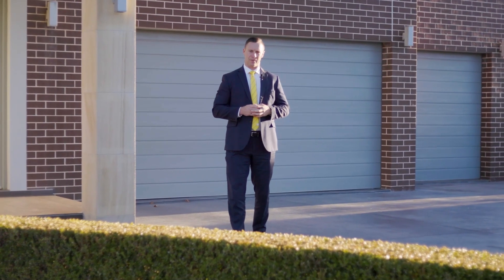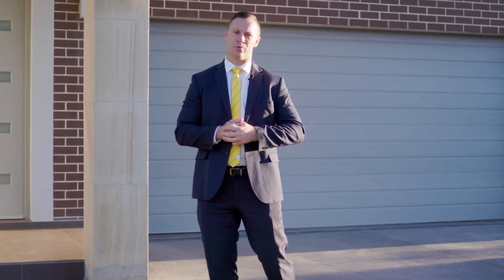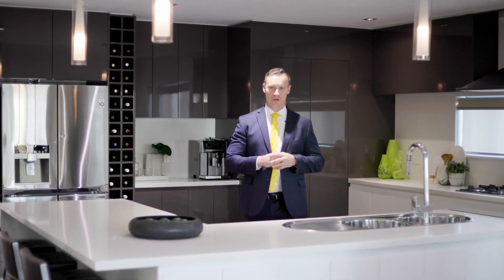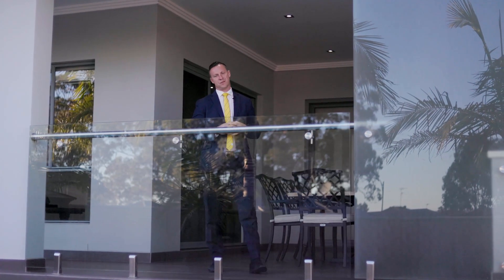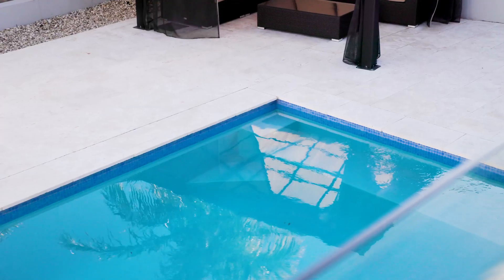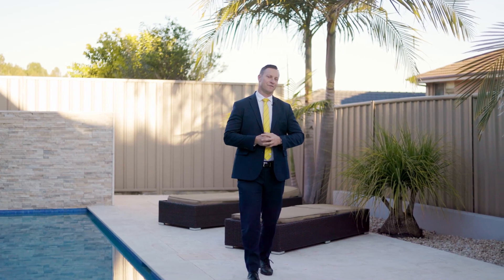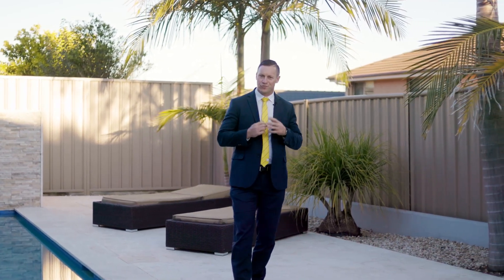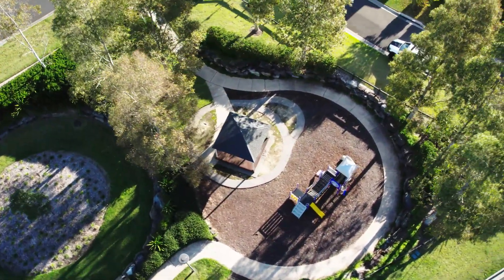PROPERTY VIDEO 49 FORESTGROVE DRIVE HARRINGTON PARK - BRENDAN LAPPAN